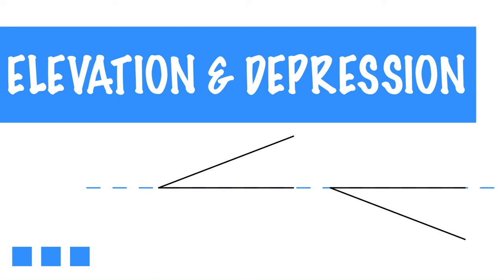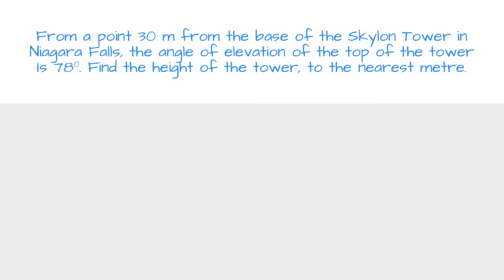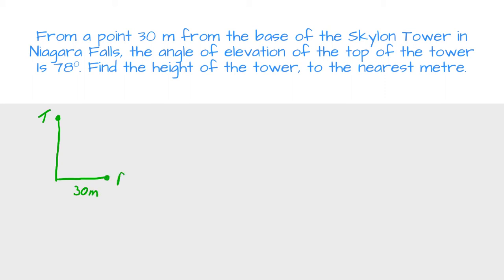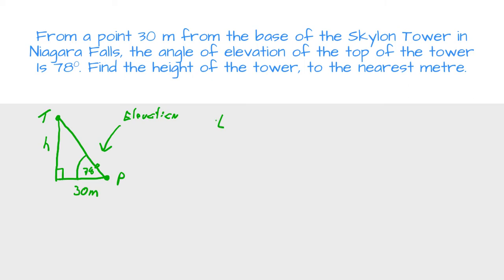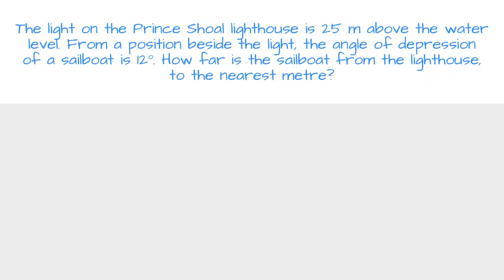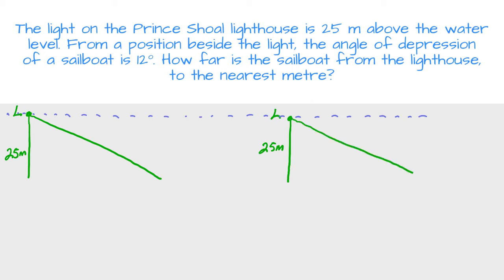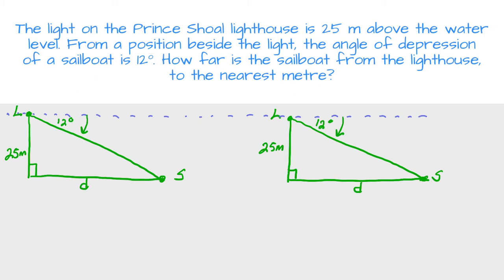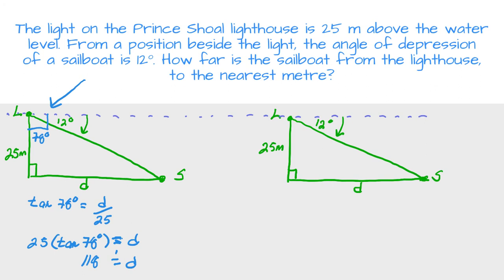3. Angles of Elevation and Depression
A video to explain two common descriptions of points of view!